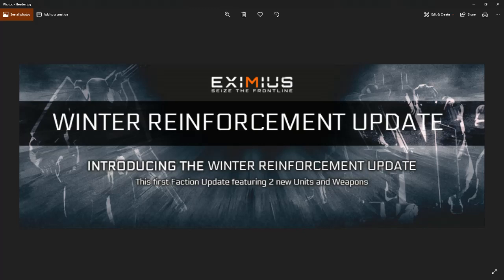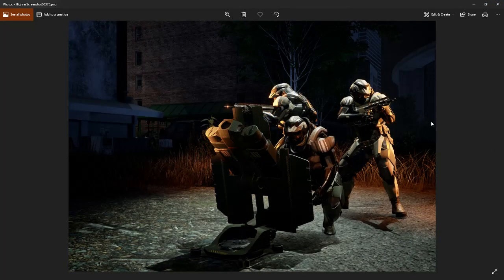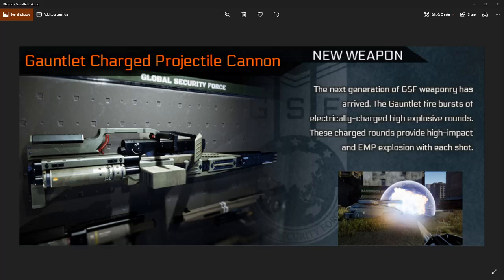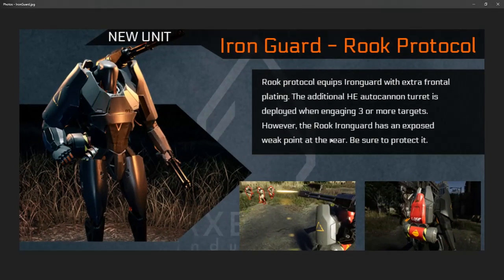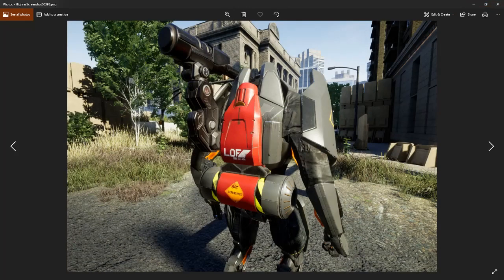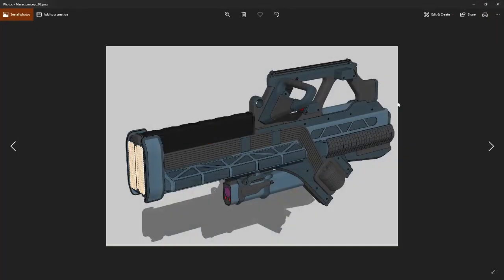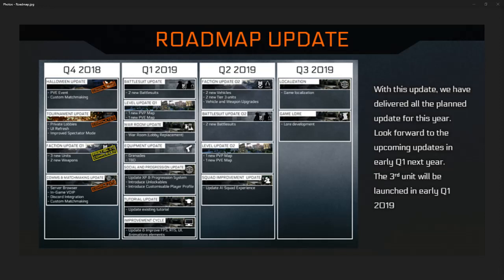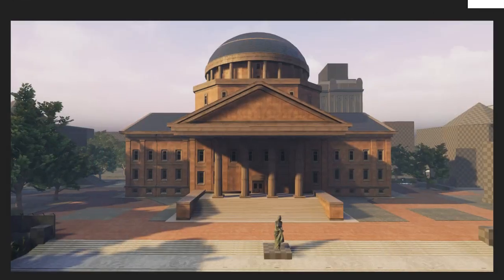Eximius: Seize The Frontline Dev Stream (15th Dec 2018)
Eximius:Seize The Frontline is a 5v5 multiplayer FPS / RTS hybrid.
Destroy your enemies with high level strategy and tactical precision.